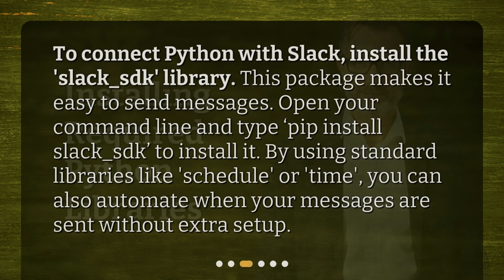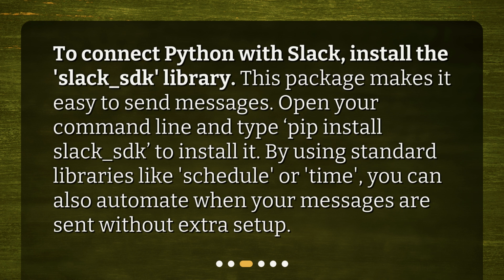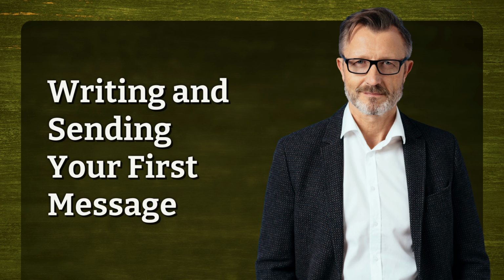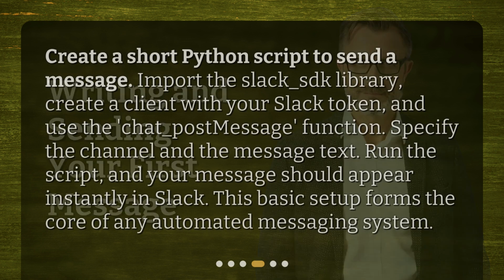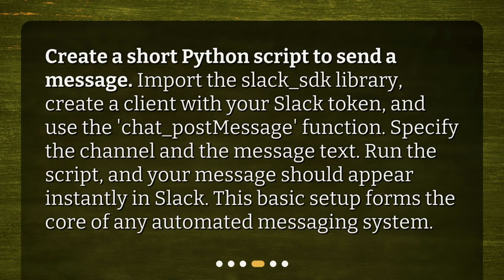Automate Slack Messages with Python: Easy Step-By-Step Guide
Slack Auto Python 👉 Learn how to automate and schedule Slack messages using simple Python scripts! This step-by-step guide covers everything from installing required libraries to best practices for safe messaging—perfect for beginners looking to boost team productivity and communication.

00:00 🔹 Introduction to Automated Slack Messaging
00:30 🔹 What You Need to Begin
00:56 🔹 Installing Required Python Libraries
01:23 🔹 Writing and Sending Your First Message
01:53 🔹 Scheduling Automated Messages
02:18 🔹 Best Practices and Precautions

📌 Coding for Productivity 🔸 Coding Integrations with Popular Productivity Apps 🔸 Send Automated Slack Messages Using Python: A Practical Guide